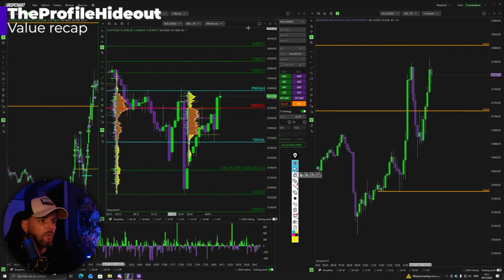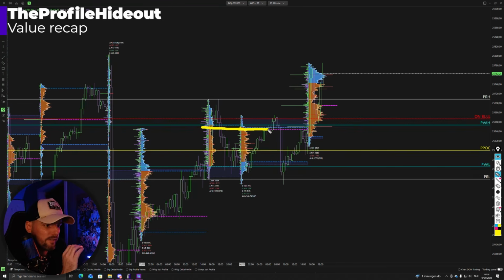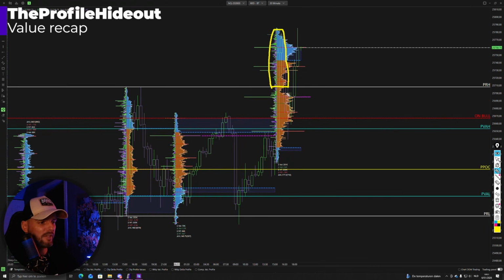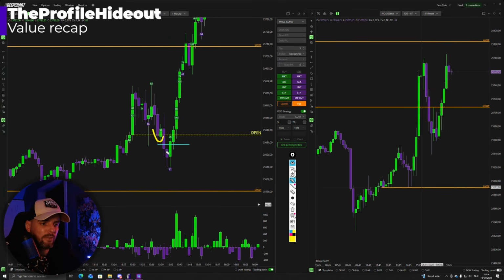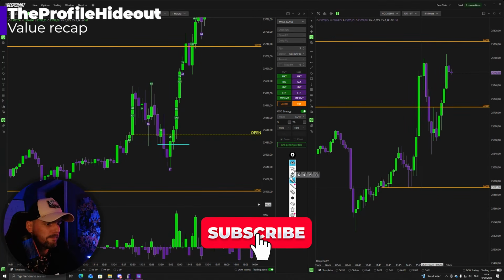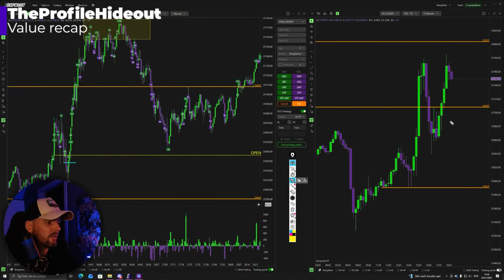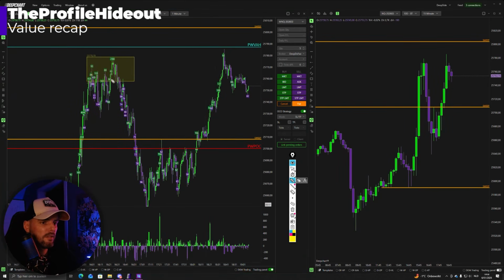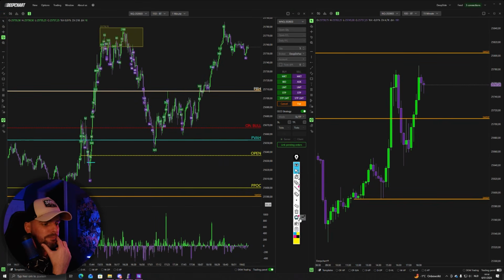Volume profile: Recap Series Day 17 (DEEPCHARTS)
🟩 Get funded with IQ Capital (my prop firm) · code TPH

I’m breaking down my understanding of the Volume Profile for 30 days straight, focused on helping new and developing traders learn how to read value, structure, and high-probability levels in real market conditions.

Each video walks through one trading session step by step, showing how volume, value areas, and key levels can guide directional bias and trade decisions — without indicators or guessing.

If you’re just starting with Volume Profile, this series is for you.

Trading futures, options on futures, and other leveraged instruments involves substantial risk of loss and is not suitable for all investors. Nothing in this video is financial advice. THE PROFILE HIDEOUT and its presenters are not registered investment advisers, brokers, or commodity trading advisors. All trading decisions are your own, and you should never trade with money you cannot afford to lose. Always consult with a licensed financial professional before making any investment decisions.  Past performance is not indicative of future results. Trading carries the full risk of loss of your capital, and no guarantee of performance or profitability is being made.